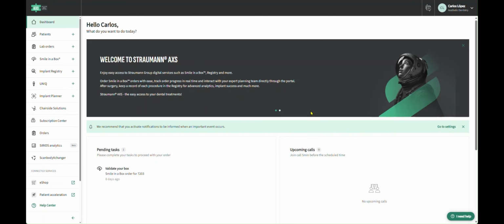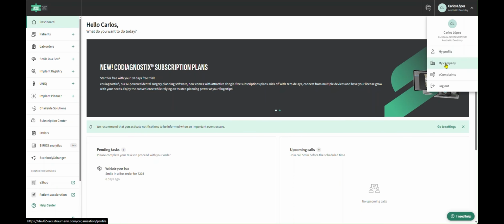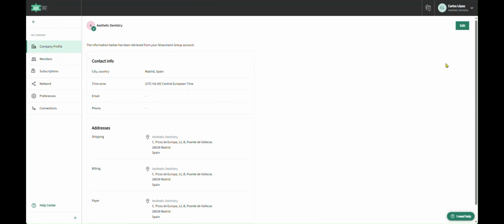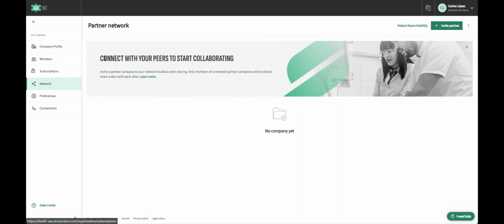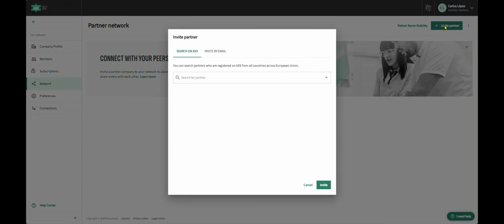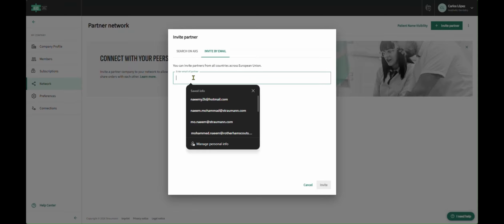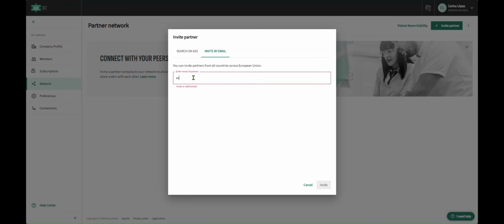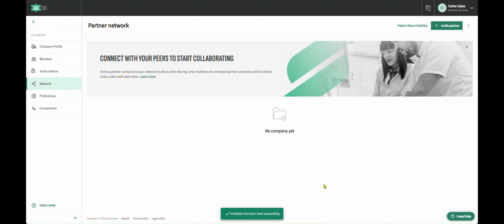How to Invite a Contributor to your AXS Account